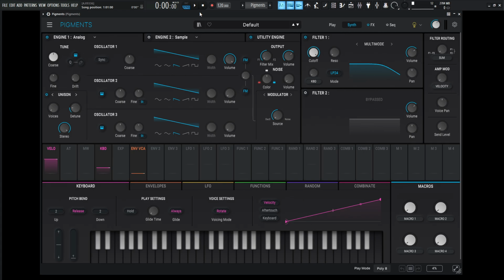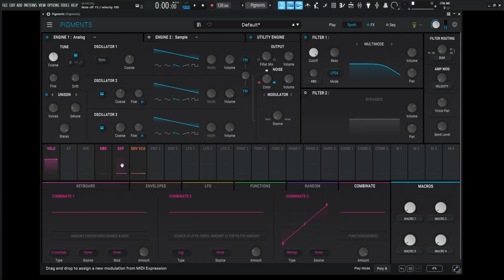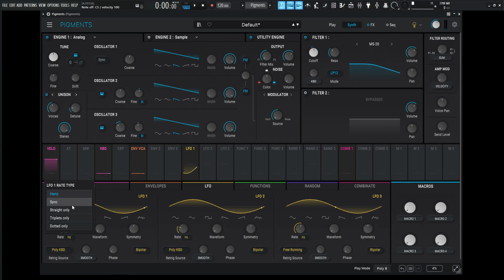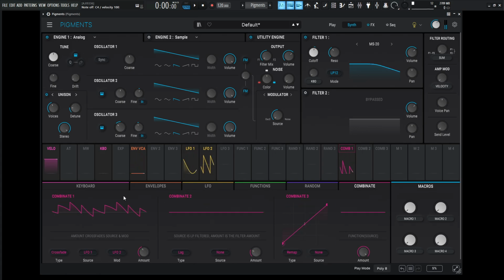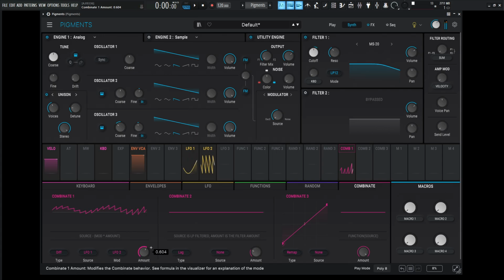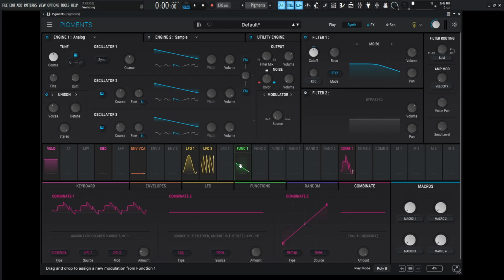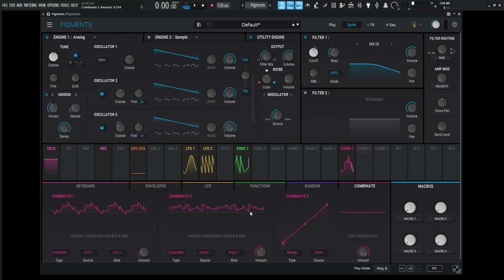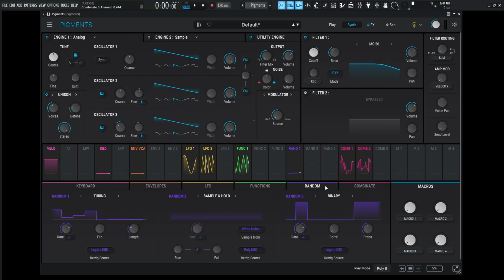the combinate tab is for everyone!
Back by popular demand and because Pigments 5 rocks, today we're diving back into the combinate tab and looking at some cases where we can make really cool, unique, and useful modulation shape to make our presets interesting!

If you would like to support the channel so I can continue producing content, please consider joining my Patreon, picking up a preset pack, click the Super Thanks button below the video, or use any of my affiliate links below to get some new software.

My favorite vst plugins:
Synths:
Arturia Pigments 5

Effects:
Arturia FX Collection 4

This channel focuses on Sound Design with synthesizers and various Pro Musician Equipment targeting various genres of Electronic Dance Music (EDM) as well as Ambient Sound Scapes and effects.